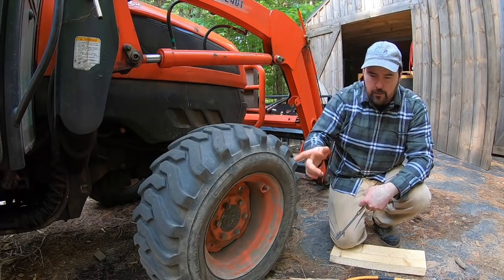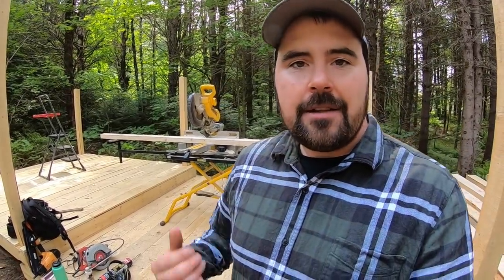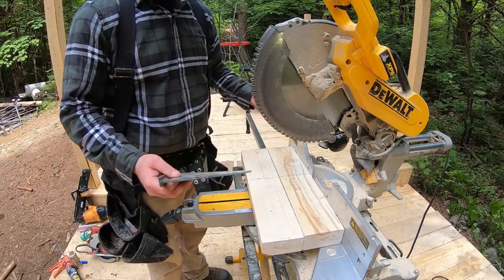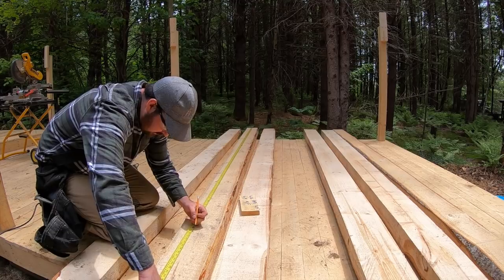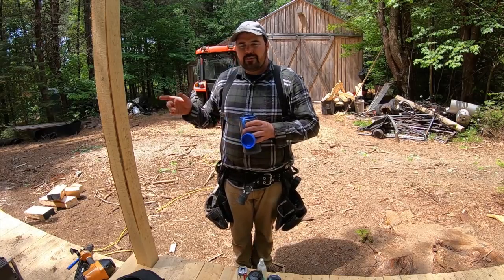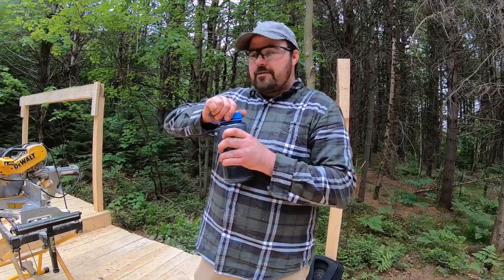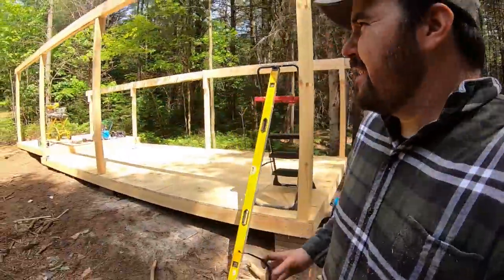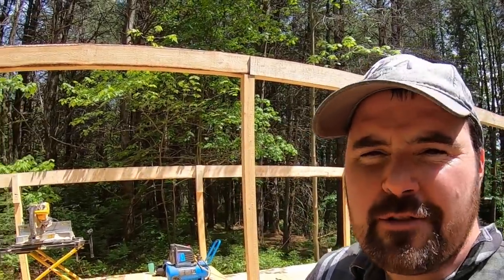Big Timber Beam Install | Equipment Shed Build - Ep. 4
Big timber beam install is the name of the game on today's equipment shed build episode 4. With this chunk of lumber being freshly cut down and sawn, the moisture content is still quite high making it quite heavy. Lucky for me I've got the help of a compact tractor to do most of heavy lifting. Check out the technique I use to get the beams into place with the forks on the tractor while limiting the amount of actual lifting I have to do. Once in place a bit of adhesive and nails later and the beam is there for good. With this being a one-man operation the work can be challenging at times but with a bit of foresight, things go relatively smoothly. Check out the design of this equipment shed with a raise wooden platform and step build in. With the thought of dropping hardware down into the dirt, I decided a platform is best and allows for a level and stable base for my small equipment to park. With the floor in, beams almost up, I"ll be putting up rafters in no time. Glad you're all here to watch the progress. Here we go!